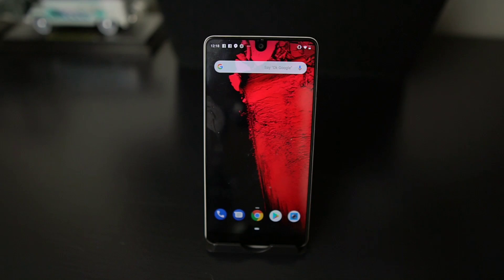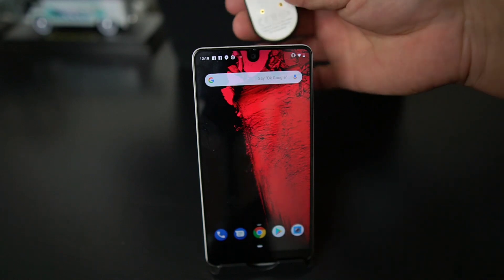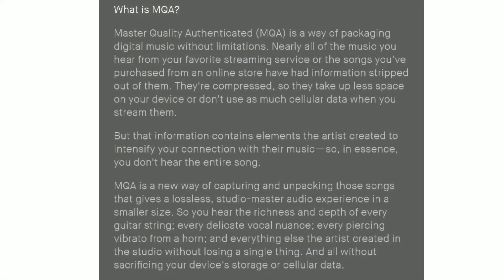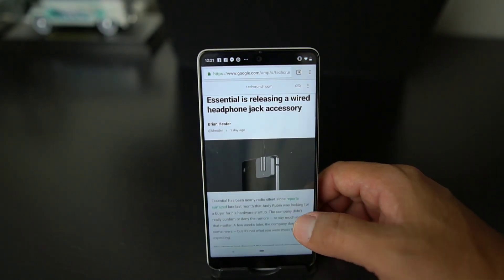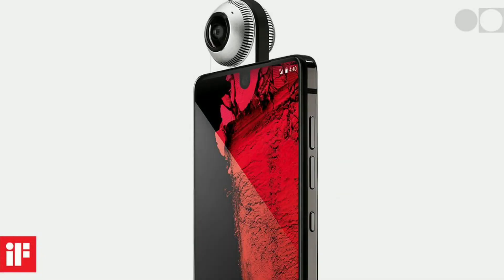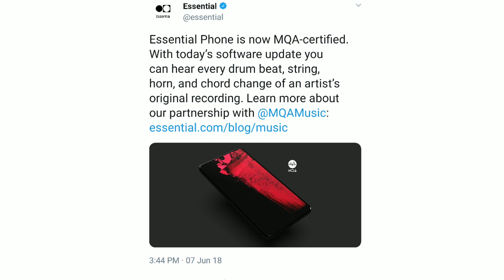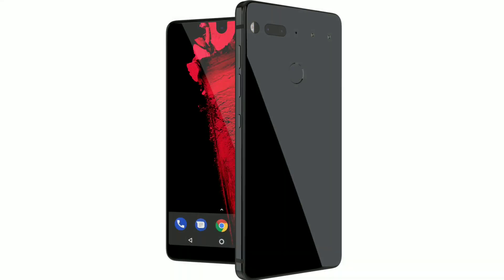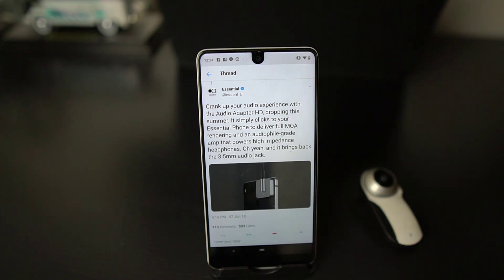Essential Phone-New Audio Accessory Announcement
Essential Phone announces new modular audio headphone jack coming this summers called: Audio Adapter HD.

Essential Phone includes award-winning MQA technology, revealing the full sound of the original master recording.

The Essential Phone’s first new module since launch is a magnetic headphone jack

Shipping this summer after months of development

The new attachment dongle — called the Audio Adapter HD — is part of a focus on music that Essential announced today, and in addition to providing the missing 3.5mm headphone jack, it also contains a high-resolution ESS Sabre DAC with an “audiophile-grade amp” that’s “crafted from machined titanium for exceptional durability.” And, as Essential is very explicit in pointing out, it also means that you can finally charge your phone while listening to music at the same time.

IT’S ALSO A DAC
Also new on the Essential phone is support for Tidal’s Master Quality Authenticated (MQA) lossless tracks, along with a new partnership with the music service where Essential Phone owners will be able to listen to MQA tracks. Tidal is offering Essential Phone owners a three-month subscription of its Hi-Fi tier for free to try out the higher-resolution audio.